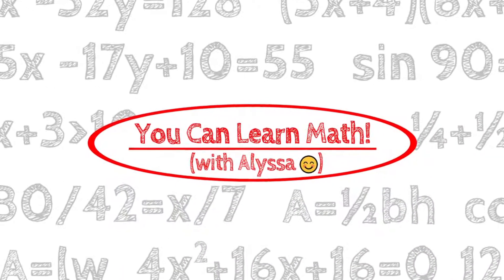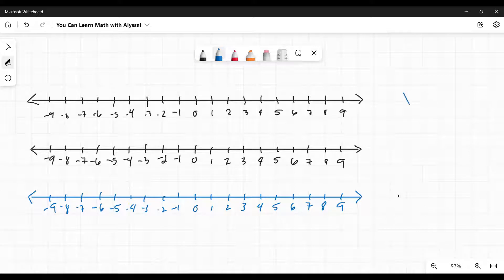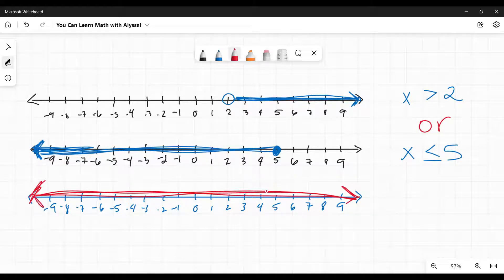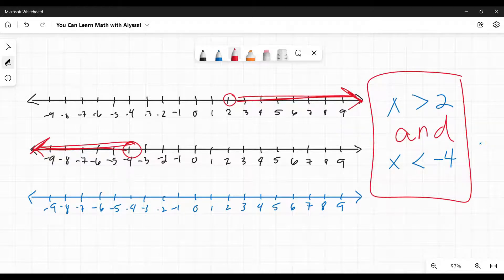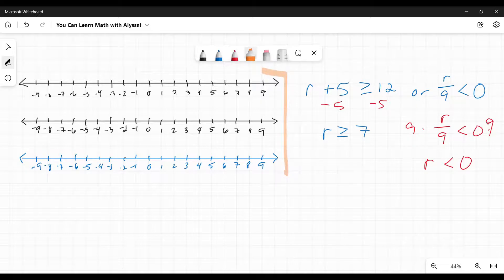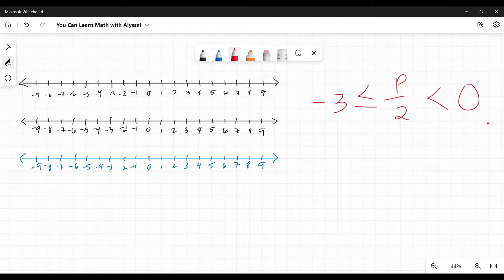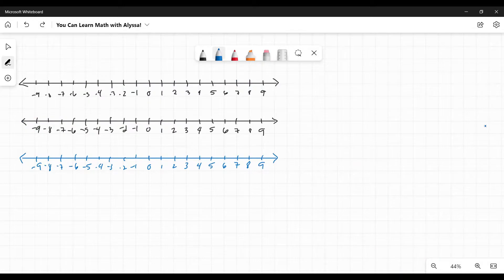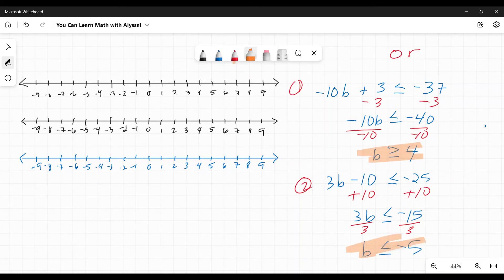Solving for Compound Inequalities! ("and" and "or" problems - explanation and examples)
How do you solve compound inequalities? What is the difference between "and" and "or" compound inequalities? What do you do when the two inequalities are combined? This video takes you through the difference between "and " and "or" compound inequalities. It starts with basic comparisons of simple inequalities and progresses to compound inequalities where you need to algebra first.  I also show you how to graph your answer on a number line in every example.